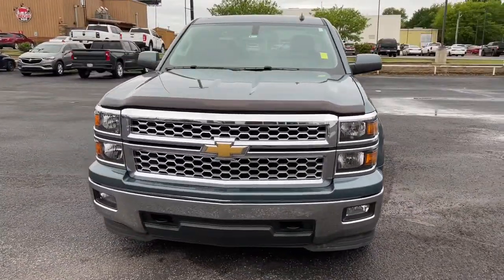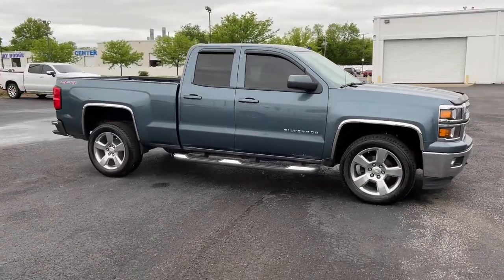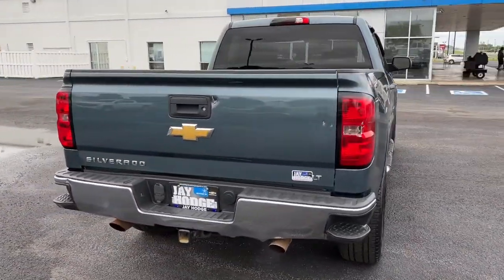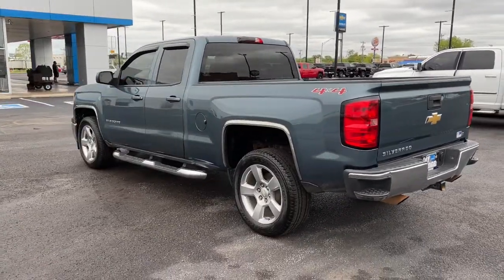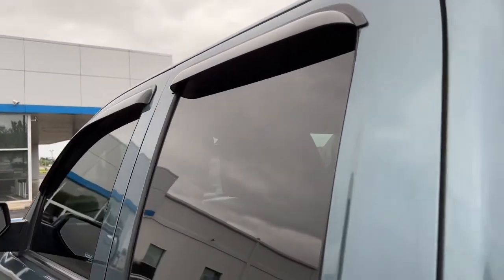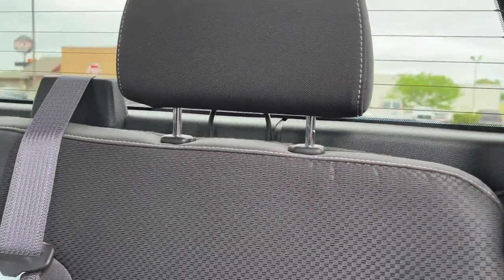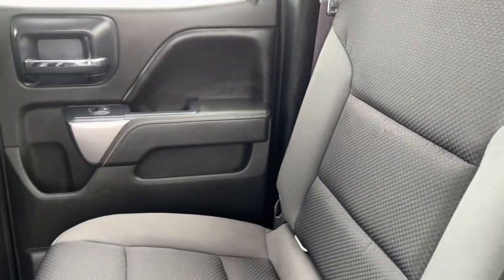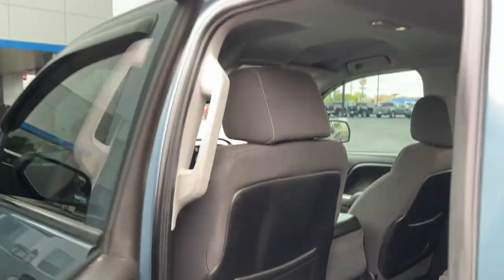2014 Chevrolet Silverado_1500 Muskogee, Tulsa, Broken Arrow, Owasso, Claremore, OK 2353B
Blue Granite Metallic Used 2014 Chevrolet Silverado_1500 available in Muskogee, Oklahoma at Jay Hodge Chevrolet. Servicing the Tulsa, Broken Arrow, Owasso, Claremore, OK area.

Experience the TOTALLY NEW Jay Hodge Chevrolet in Muskogee!!!Recent Arrival! 2014 Blue Granite Metallic Chevrolet Silverado 1500 LT LT1 4WD 6-Speed Automatic Electronic with Overdrive EcoTec3 5.3L V8 Flex Fuel This Chevrolet Silverado 1500 has many features and is well equipped including 6-Speed Automatic Electronic with Overdrive 4WD Black Cloth.Clean CARFAX. Test drives delivered to your home or work deals made over the phone or email complimentary delivery of vehicles and paperwork. From the comfort of your home you can shop get pricing and trade value. We will deliver your vehicle and paperwork.
LT CONVENIENCE PACKAGE  includes (AG1) driver 10-way power seat adjuster with (AZ3) bench seats only  (CJ2) dual-zone climate control  (BTV) Remote Vehicle Starter system  (IO5) MyLink 8 Diagonal Color Touch audio system  (UVC) Rear Vision Camera  (C49) rear-window defogger and (KI4) 110-volt power outlet (Includes (T3U) front fog lamps.,DIFFERENTIAL  HEAVY-DUTY LOCKING REAR,REMOTE VEHICLE STARTER SYSTEM,REAR AXLE  3.42 RATIO,TRANSMISSION  6-SPEED AUTOMATIC  ELECTRONICALLY CONTROLLED  with overdrive and tow/haul mode. Includes Cruise Grade Braking and Powertrain Grade Braking (STD),DEFOGGER  REAR-WINDOW ELECTRIC,CHEVROLET MYLINK AUDIO SYSTEM  8 DIAGONAL COLOR TOUCH WITH AM/FM/SIRIUSXM/HD  USB PORTS  auxiliary jack  SD card slot  Bluetooth streaming audio for music and most phones  hands-free Smartphone integration  Pandora Internet radio  voice-activated technology for radio and phone  and 4 customizable themes,SEATS  FRONT 40/20/40 SPLIT-BENCH  3-PASSENGER  AVAILABLE IN CLOTH OR LEATHER  includes driver and front passenger recline with outboard head restraints and center fold-down armrest with storage. Also includes manually adjustable driver lumbar  lockable storage compartment in seat cushion  and storage pockets. (STD),GVWR  7200 LBS. (3266 KG),TRAILERING PACKAGE  includes trailer hitch  7-pin and 4-pin connectors (Includes (G80) locking rear differential.,POWER OUTLET  110-VOLT AC,ENGINE  5.3L FLEXFUEL ECOTEC3 V8 WITH ACTIVE FUEL MANAGEMENT  DIRECT INJECTION AND VARIABLE VALVE TIMING  includes aluminum block construction with Flex Fuel capability  capable of running on unleaded or up to 85% ethanol (355 hp [265 kW] @ 5600 rpm  383 lb-ft of torque [518 Nm] @ 4100 rpm; more than 300 lb-ft of torque from 2000 to 5600 rpm),MIRROR CAPS  BODY-COLOR,DOOR HANDLES  BODY-COLOR,TIRES  P275/55R20 ALL-TERRAIN  BLACKWALL,CUSTOM SPORT  1LT TRIM  includes (DP6) body-color mirror caps  (D75) body-color door handles and 20 wheels. (Includes (Z82) Trailering Package  (G80) locking differential and (RD4) 20 x 9 polished-aluminum wheels.,LED LIGHTING  CARGO BOX  with switch on center switch bank,PAINT  SOLID,SEAT ADJUSTER  DRIVER 10-WAY POWER,1LT PREFERRED EQUIPMENT GROUP  includes standard equipment,SUSPENSION PACKAGE  HIGH PERFORMANCE,AIR CONDITIONING  DUAL-ZONE AUTOMATIC CLIMATE CONTROL,WHEELS  20 X 9 (50.8 CM X 22.9 CM) POLISHED-ALUMINUM,BLUE GRANITE METALLIC,COOLING  AUXILIARY EXTERNAL TRANSMISSION OIL COOLER,JET BLACK  CLOTH SEAT TRIM,TIRE  SPARE P265/70R17 ALL-SEASON  BLACKWALL,FOG LAMPS  FRONT  HALOGEN,THEFT-DETERRENT SYSTEM  UNAUTHORIZED ENTRY,REAR VISION CAMERA WITH DYNAMIC GUIDE LINES,Four Wheel Drive,Power Steering,ABS,4-Wheel Disc Brakes,Traction Control,Stability Control,Aluminum Wheels,Tires - Front All-Season,Tires - Rear All-Season,Conventional Spare Tire,Conventional Spare Tire,Tow Hooks,Heated Mirrors,Power Mirror(s),Privacy Glass,AM/FM Stereo,MP3 Player,Bluetooth Connection,Auxiliary Audio Input,Smart Device Integration,CD Player,MP3 Player,Satellite Radio,HD Radio,Requires Subscription,Bluetooth Connection,Split Bench Seat,Driver Adjustable Lumbar,Pass-Through Rear Seat,Rear Bench Seat,Floor Mats,Cruise Control,Steering Wheel Audio Controls,Leather Steering Wheel,Adjustable Steering Wheel,Steering Wheel Audio Controls,Power Windows,Power Door Locks,Keyless Entry,Power Door Locks,Cruise Control,A/C,Driver Vanity Mirror,Passenger Vanity Mirror,Driver Illuminated Va